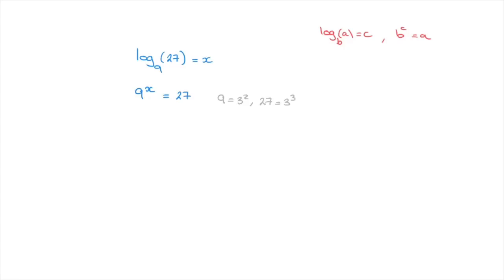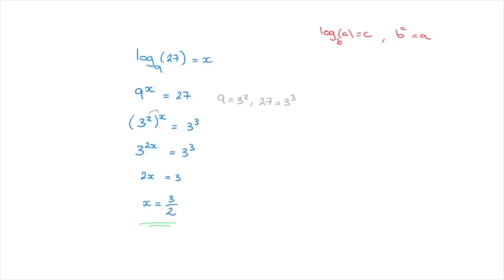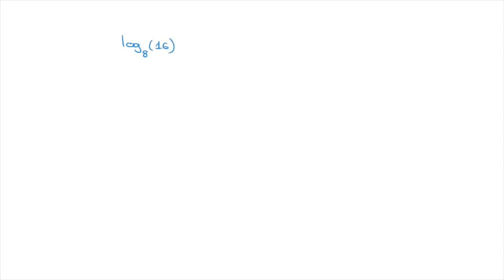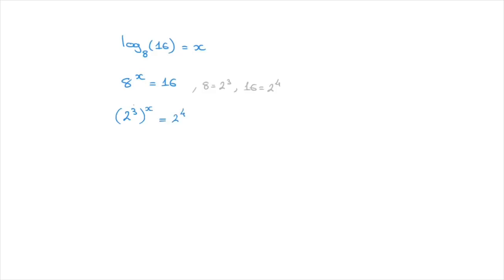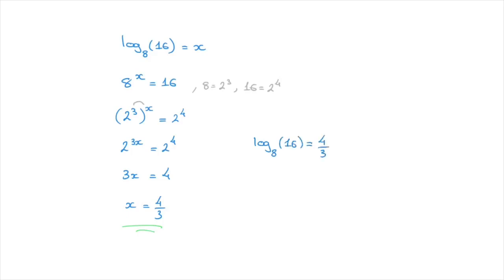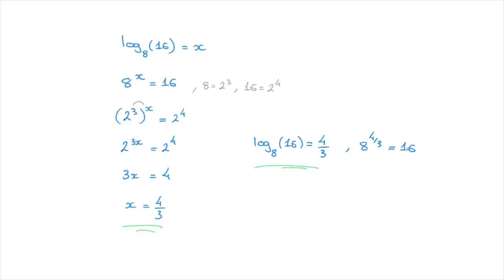Logarithms - when the result is an improper fraction - Tutorial 5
We learn how to calculate the logarithm of a number which cannot be written as a simple power of the base, which leads to the result being a fraction. The idea is to write the logarithm in its exponential form. The problem is then turned into an exponential equation, which is easier to solve. We work through 2 examples in detail, showing every step of working along the way. All of the examples are solved by hand.

*** LINKS ***
Lesson Notes, Exercises and Worksheets can be seen/downloaded on RadfordMathematics.com: